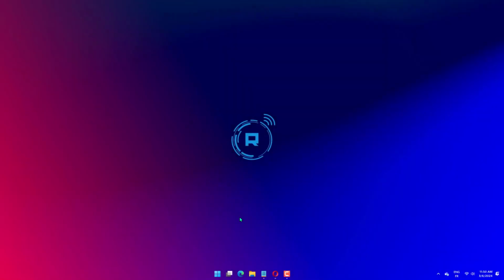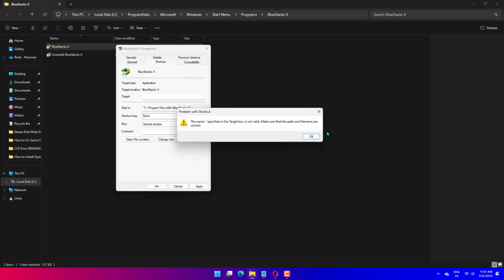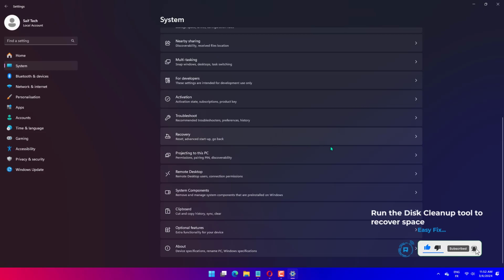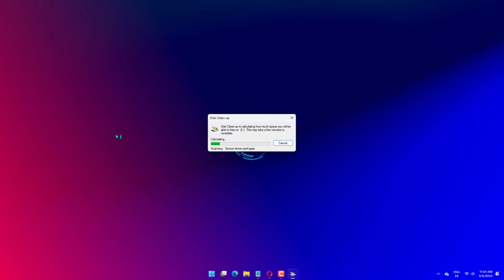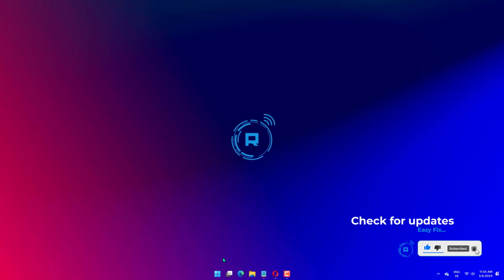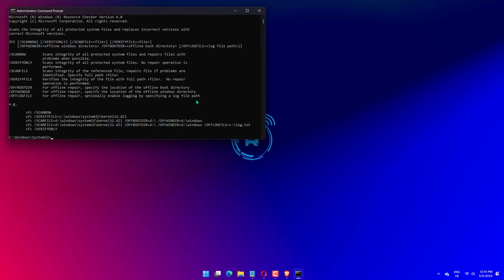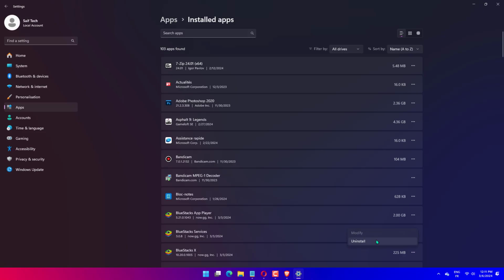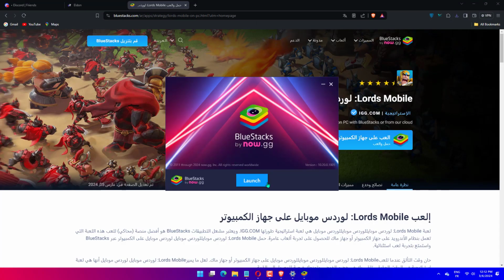How to Fix BlueStacks Error Code 2004